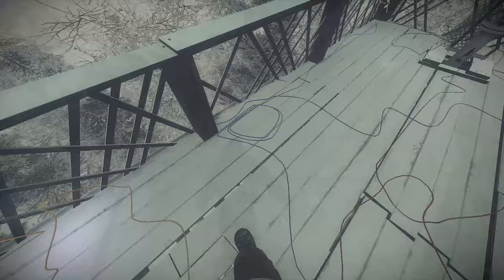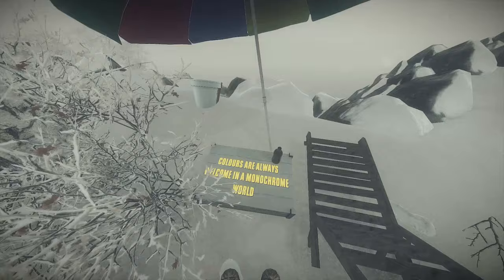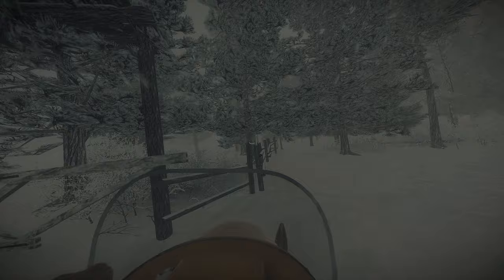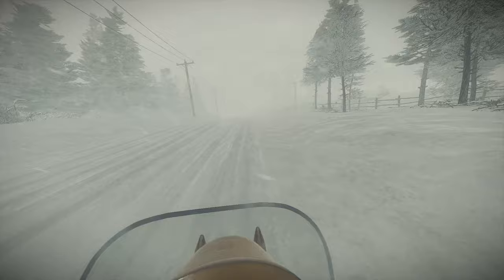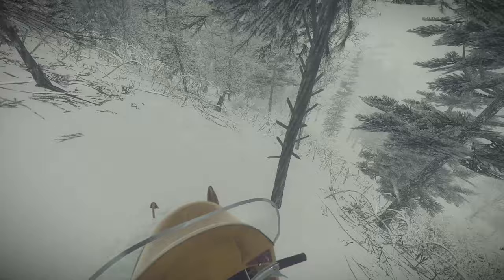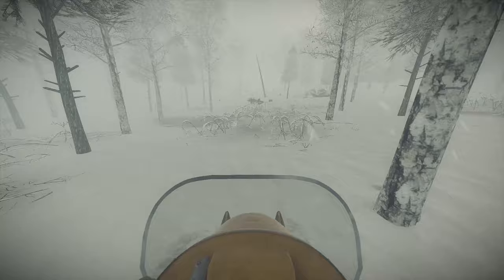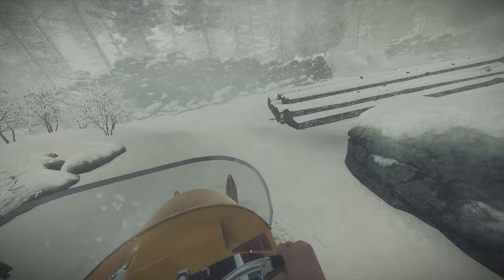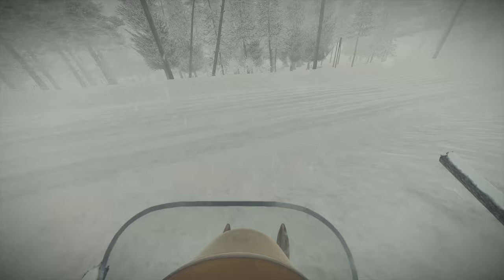KONA - New Ski-doo And Treasure Hunting - [PART 6]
After fixing the snow mobile we go on a treasure hunt. Also still looking for that last phantom.